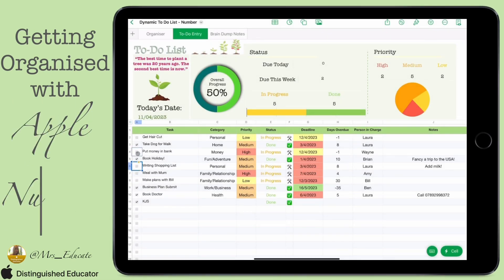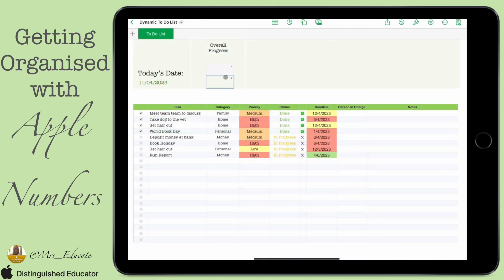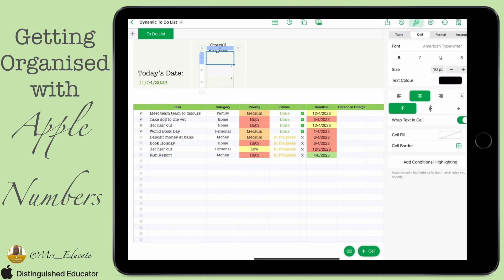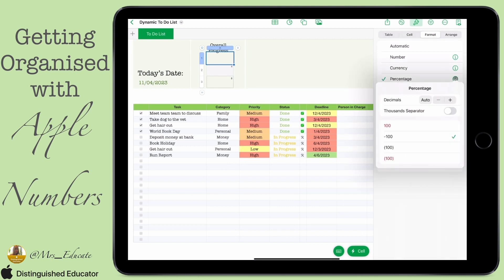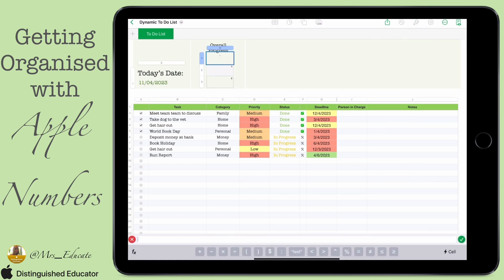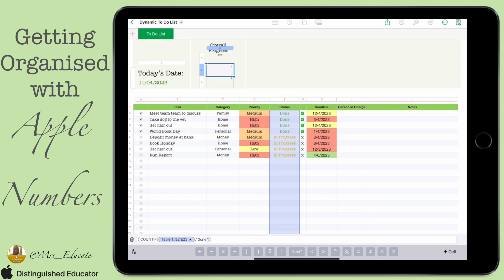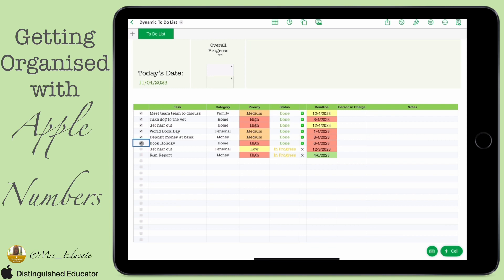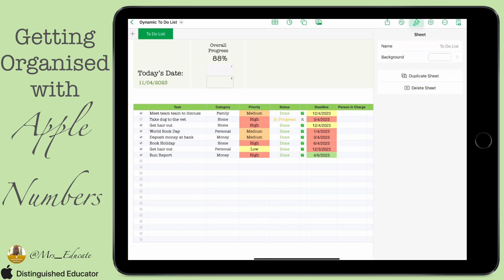Organising with Apple Numbers - Automated To-Do List:Day 11 (Format Cell as Percentage for progress)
Learn how to make an automated to-do list in Apple Numbers using formulas. Even grow a tree as you complete your tasks!

This video helps you format a cell as a percentage and then calculate progress from the “Done” tasks compared to the amount of total tasks you have.